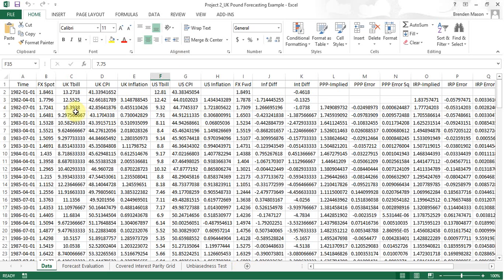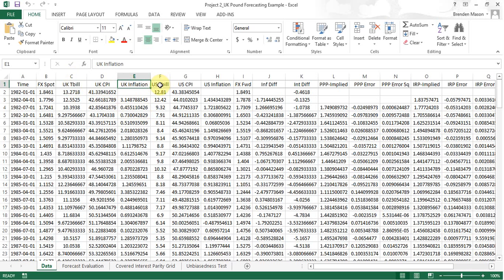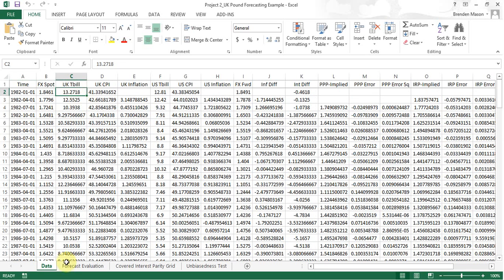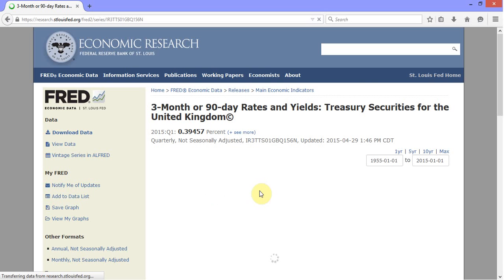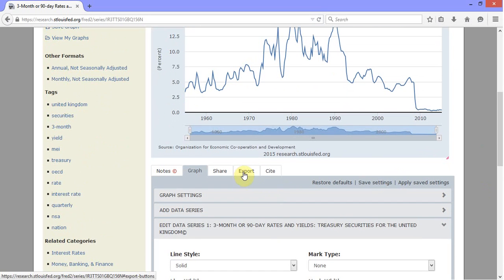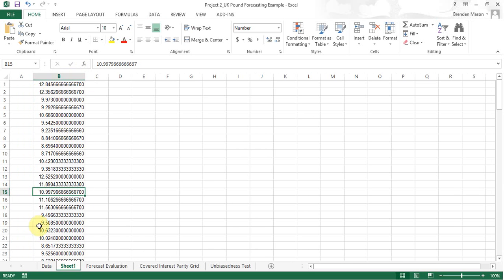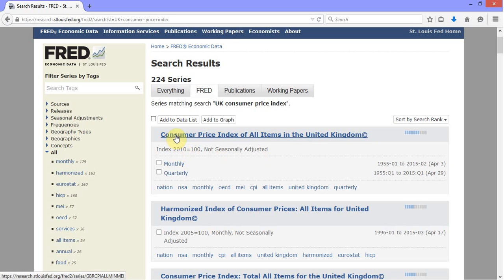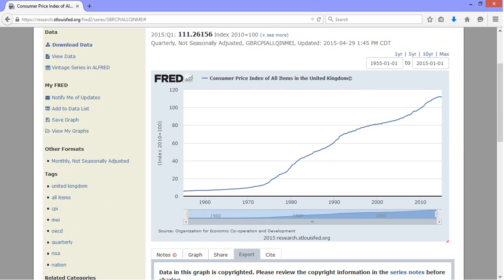Project 2 Getting Data FRED